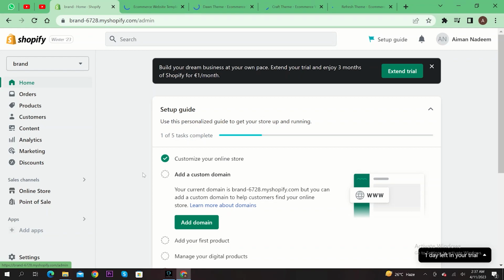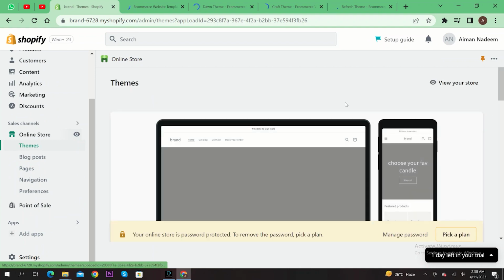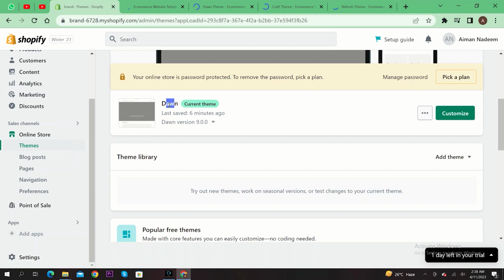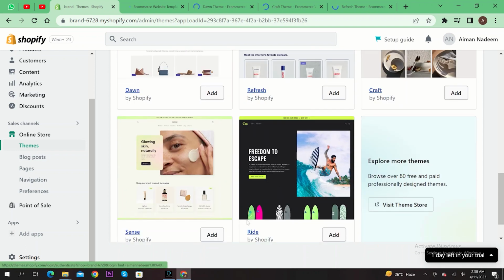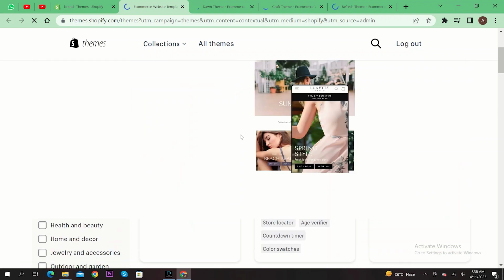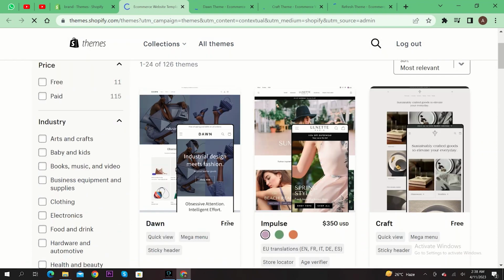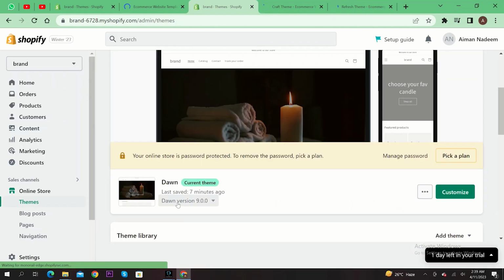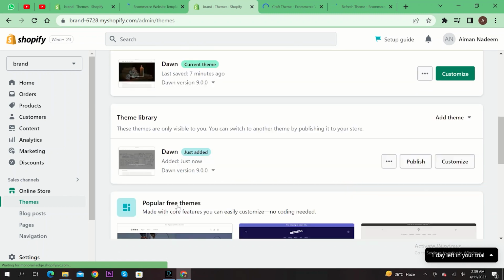Where to Find Free Shopify Themes (EASY)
In this tutorial, you will learn Where to Find Free Shopify Themes in easy steps by following this super helpful tutorial to get a solution to your problem!!